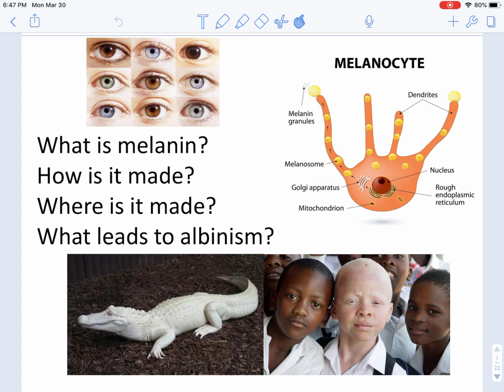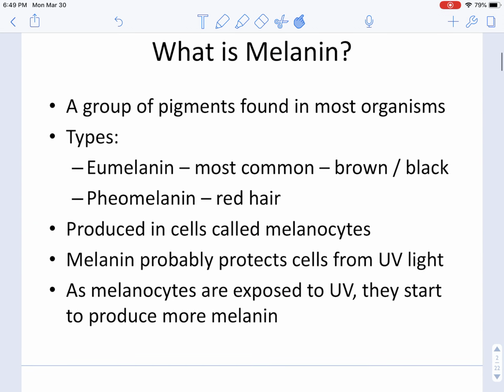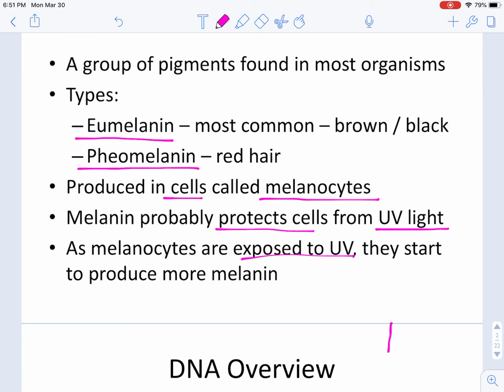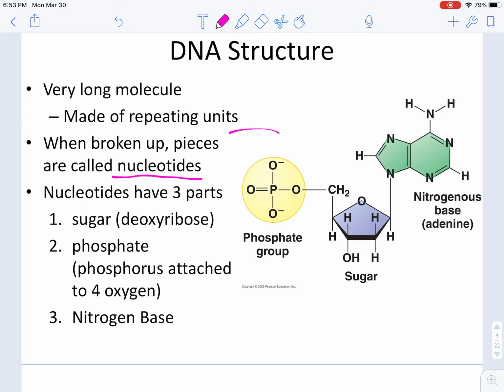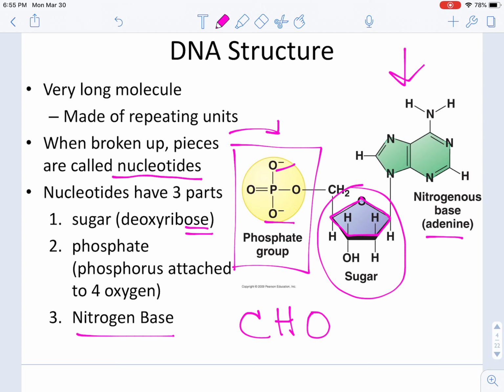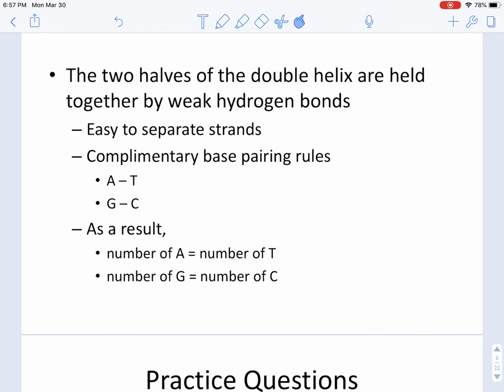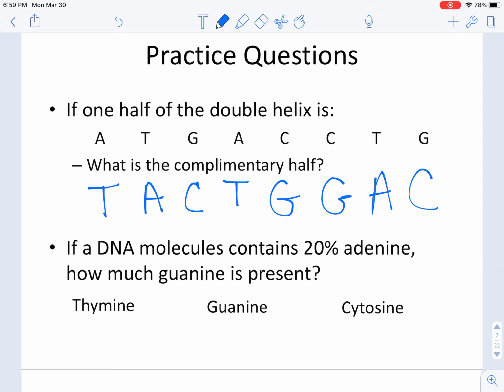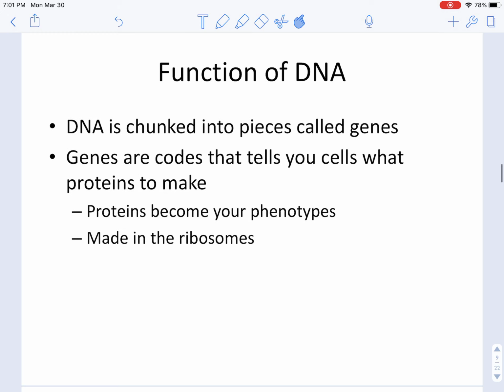DNA RNA Protein - Melanin Part 1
Albinism / Melanin
DNA Notes